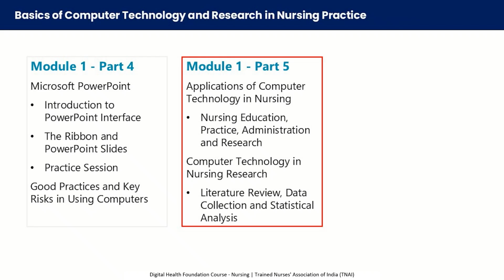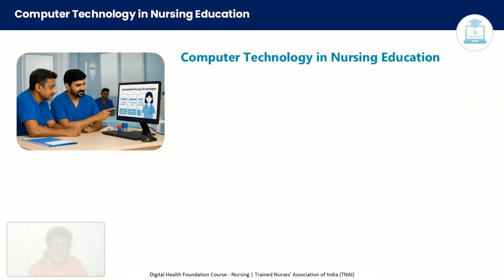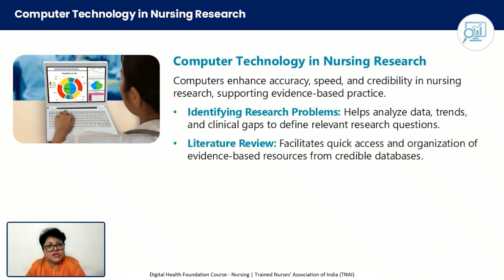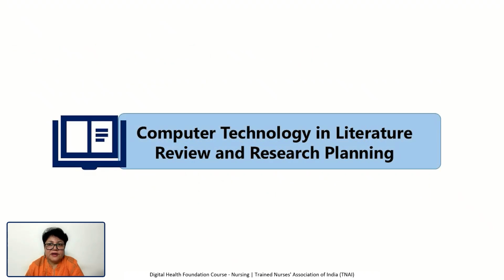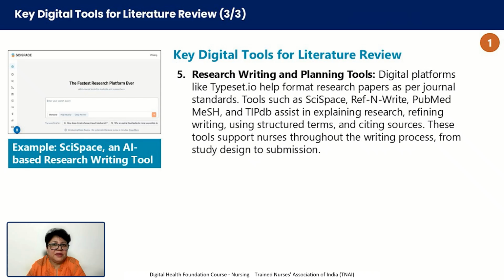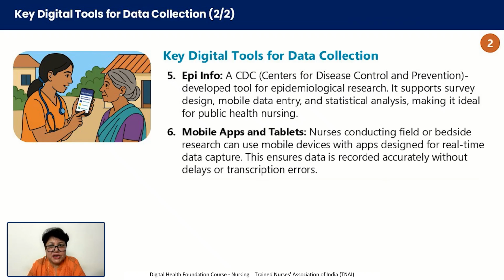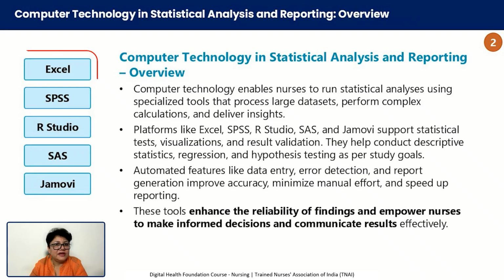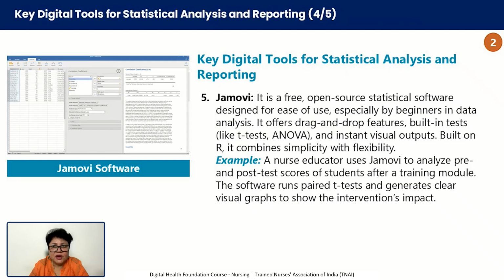Module 1 Part 5 Basics of Computer Technology and Research in Nursing Practice